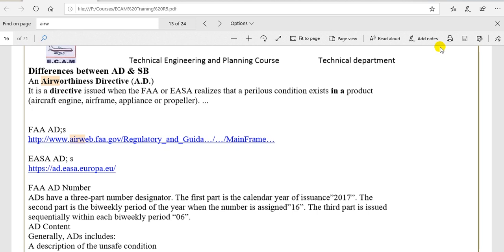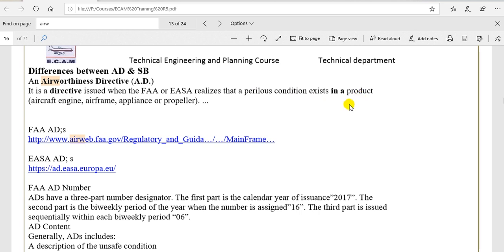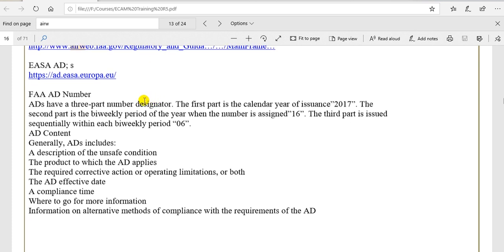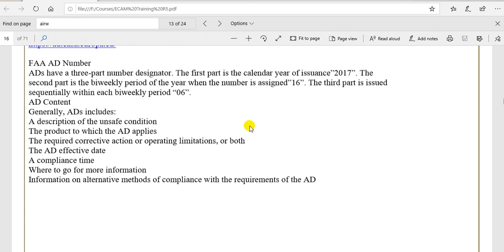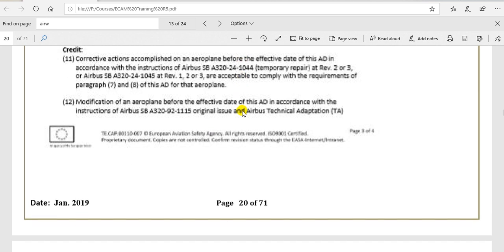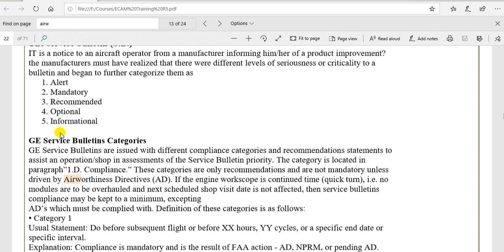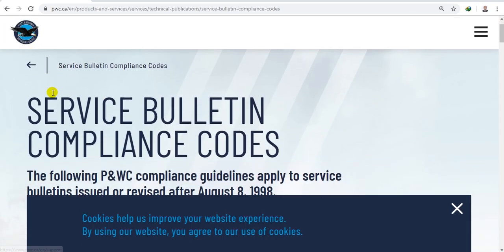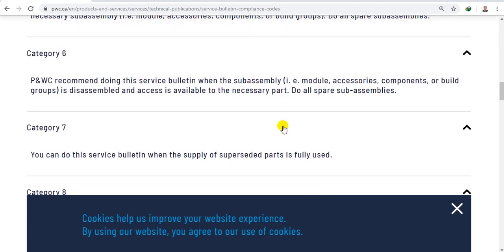Differences between Airworthiness Directive & Service Bulletin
Aircraft_ Airworthiness _directive
Aircraft_ Service_ bulletin